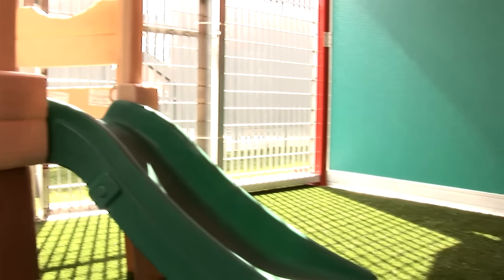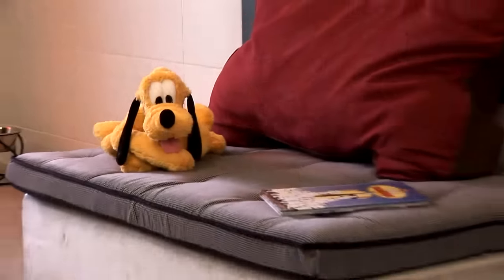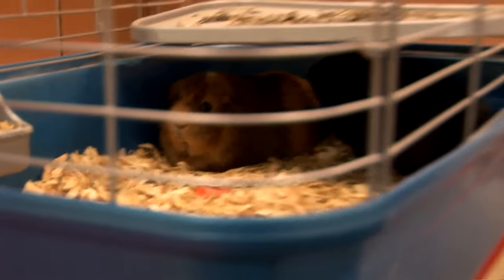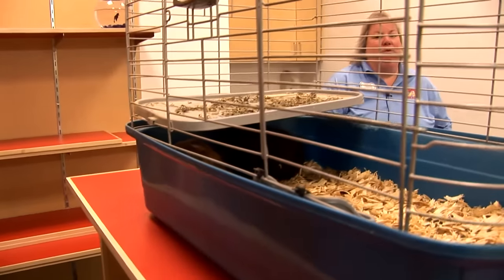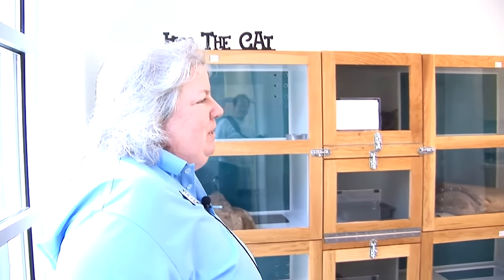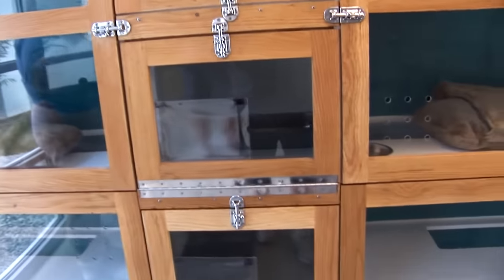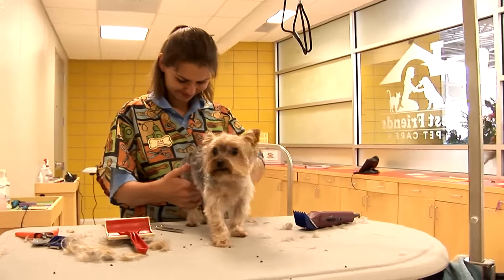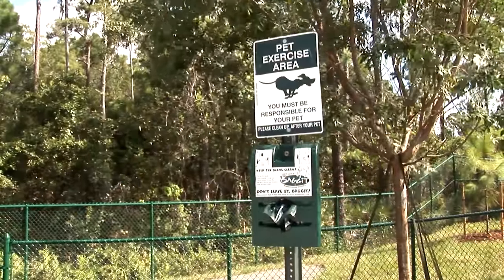Disney World's luxury pet resort, Best Friends Pet Care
A look at Best Friends Pet Care at Walt Disney World. This new luxury pet resort replaces the former keenels at Disney World. Dog owners can choose from a variety of accommodations, ranging from a standard 32-square-foot all-indoor suite, to an expansive 226-square-foot VIP suite with television, raised bedding and private outdoor yard. Cats will spend their visit in the separate "Kitty City" pavilion in two- and four-room condos. There also is a special area for boarding pocket pets such as hamsters, fish and birds. All animals except venomous ones and primates are welcome.

Video recorded and edited by Jimmy Strater.